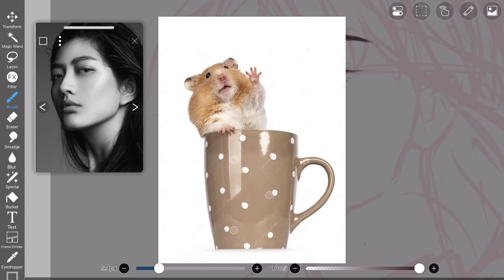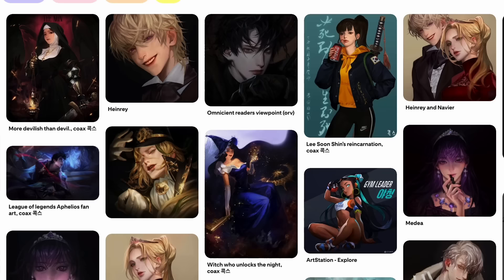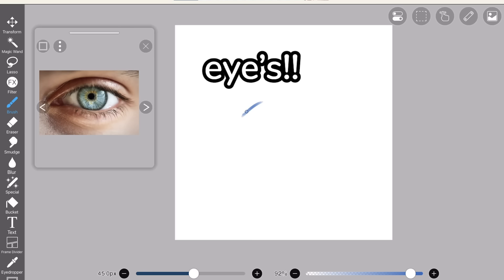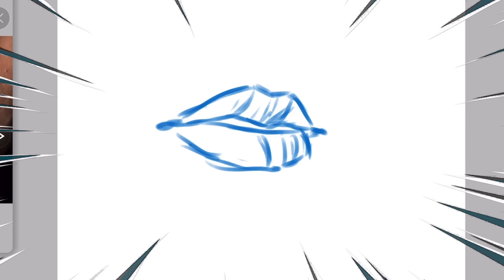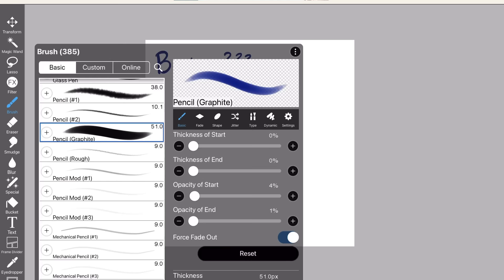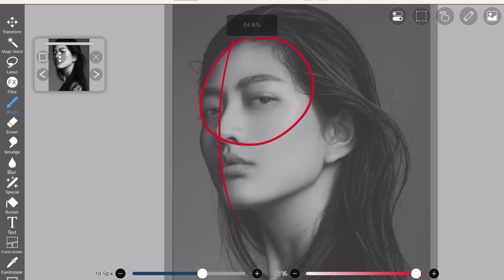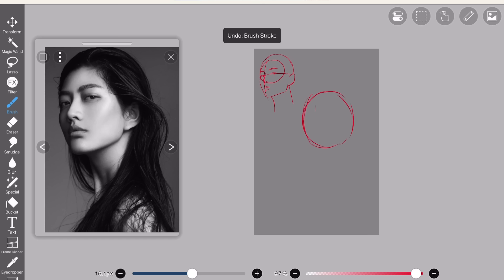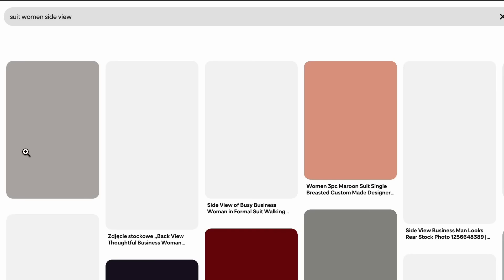How to Sketch in IBISPAINT X! My Sketching Process and BRUSHES | Raiden Shogun Genshin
In today's video I'll show you how I sketch in Ibispaint. This is the sketching process that I normally do, from selecting references, drawing rough sketch, cleaner sketch, and what to do if I don't want to paint or lineart. In this video I draw Raiden Shogun from Genshin!

Timestamp:
00:00 - 01:19 References to use
01:20 - 02:43 How to Simplify Features
02:44 - 03:14 Brushes I Use
03:15 - 05:26 Rough Sketching
05:27 - 08:28 Clean Sketch